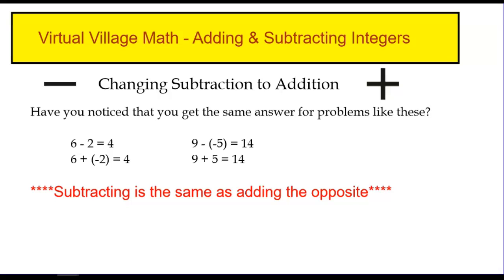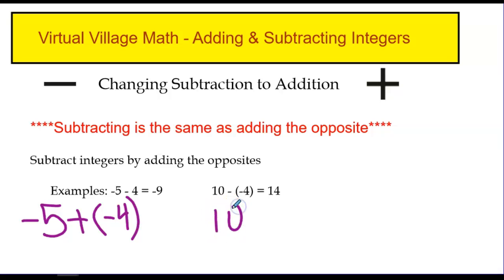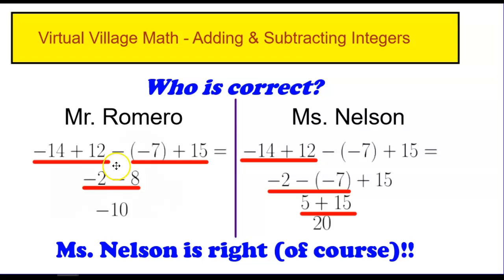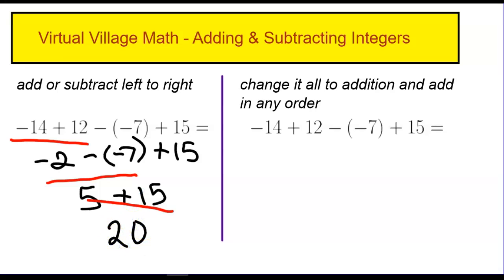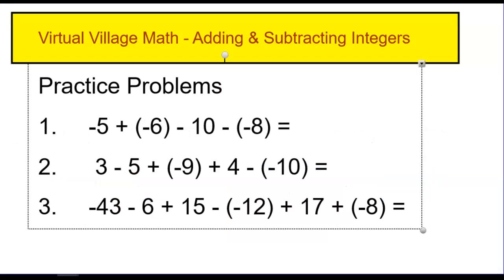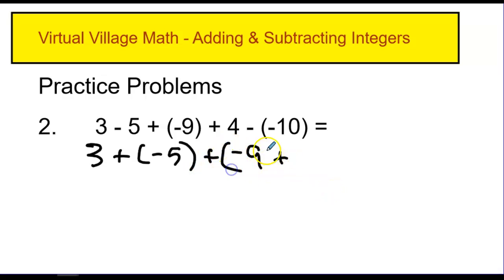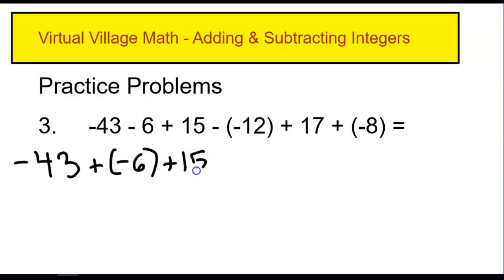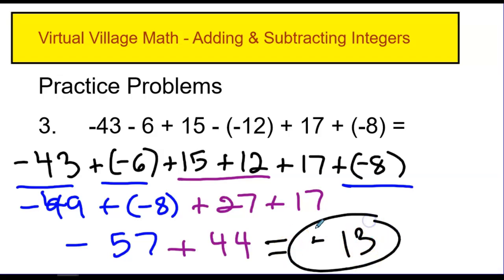Adding and Subtracting Integers